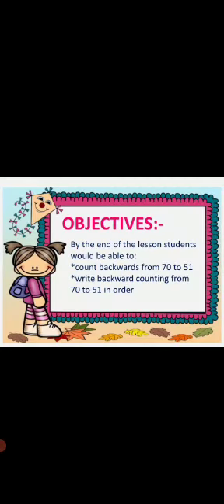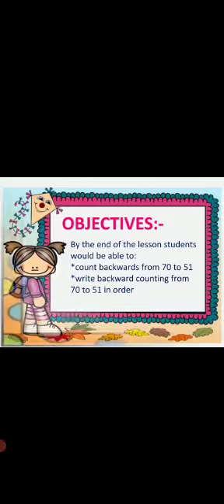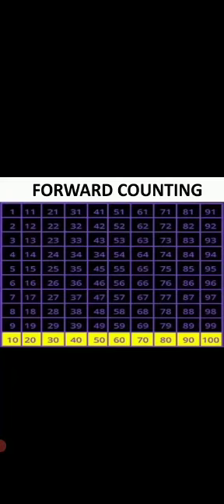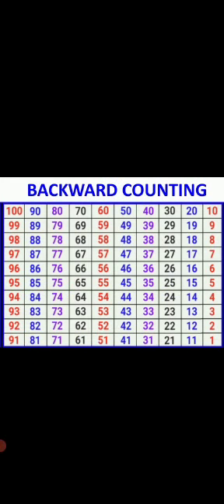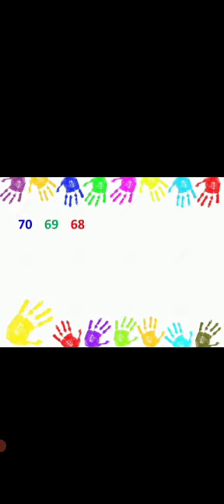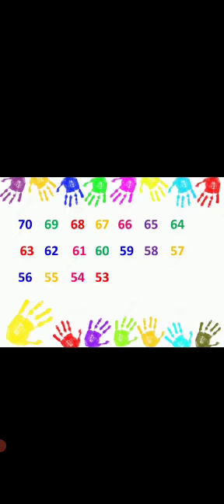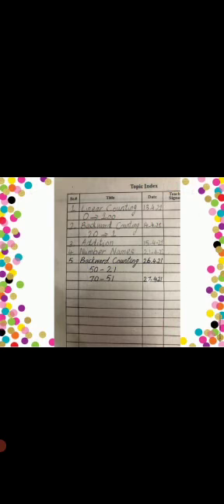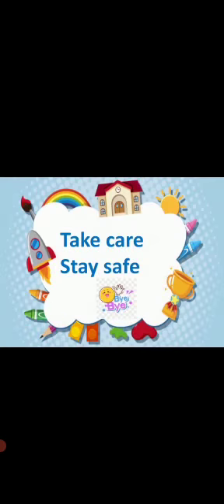Backward Counting..Class 1